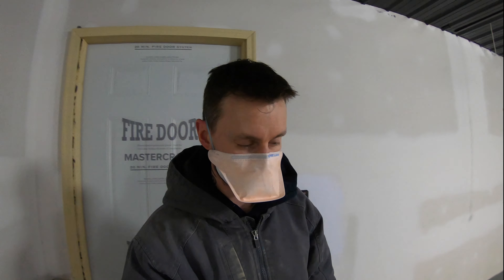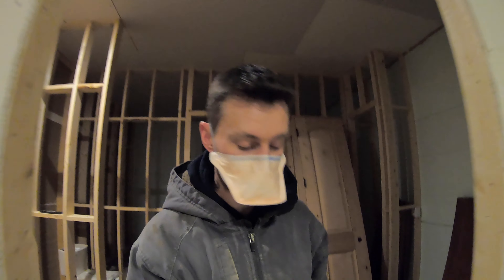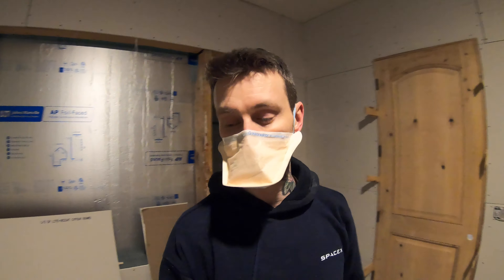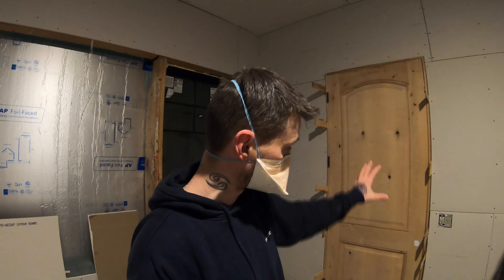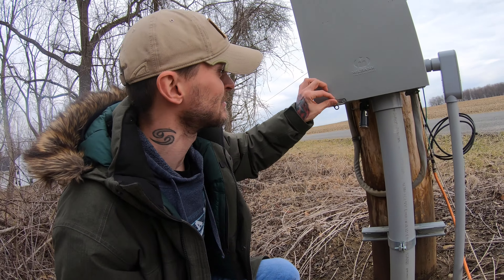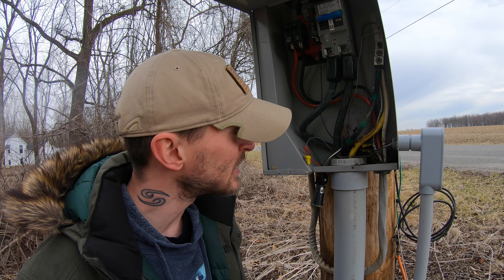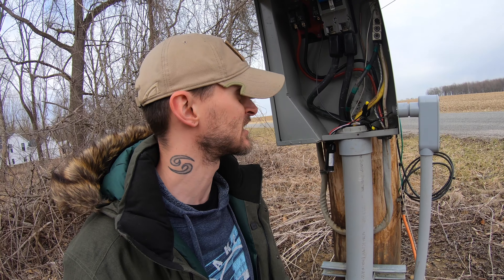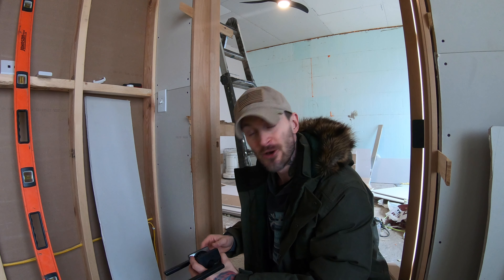Mice eating our electrical!!!!! Ready for ceiling insulation!!!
Spray foam kit

Zip roller

Zip stretch tape

Zip tape

Milwaukee drills

Dewalt saw

Ariat

Truewerk bibs

Gopro